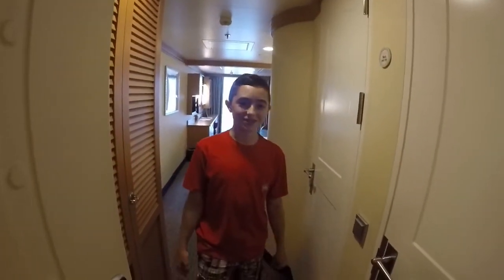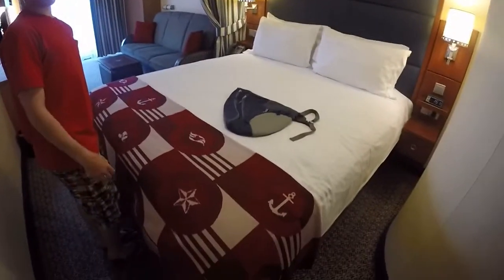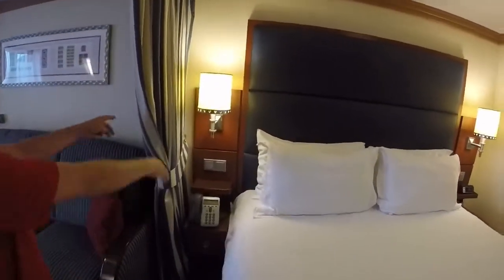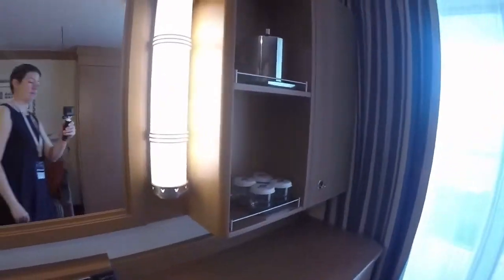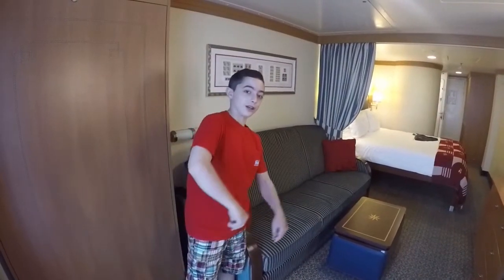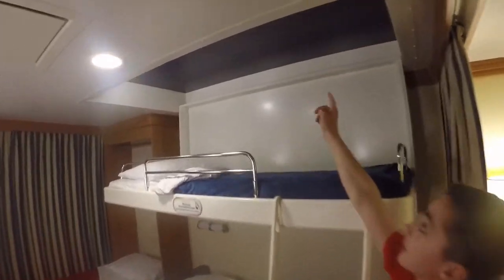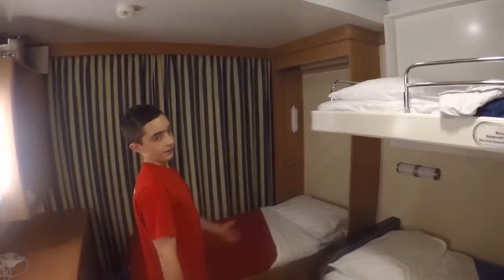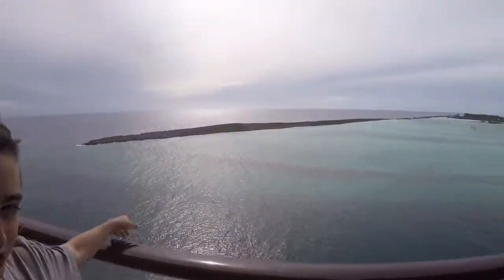*Video Tour* Disney Fantasy Stateroom 7648 Tour!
Thank you guys for watching my tour of our favorite stateroom! If you have any questions about the Disney Cruise let me know in me know in the comments! I’ll see ya real soon!